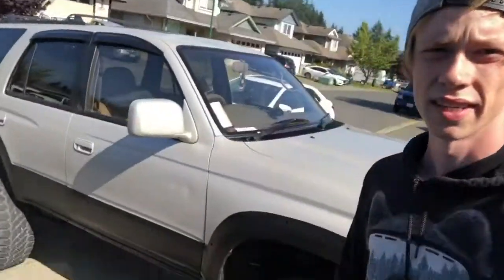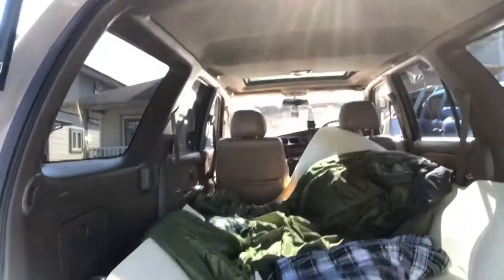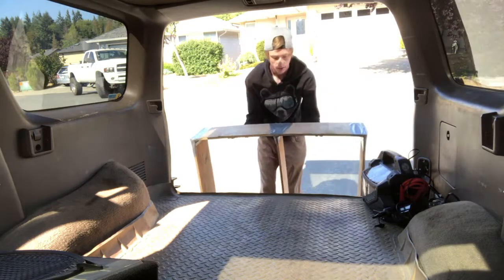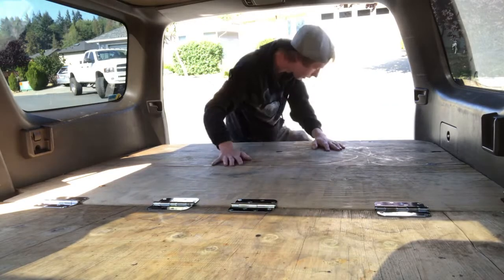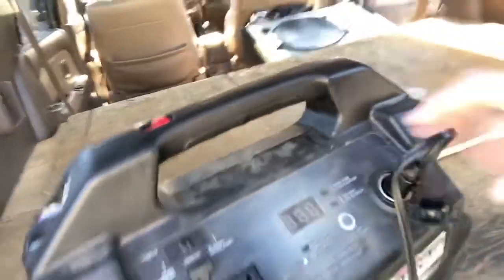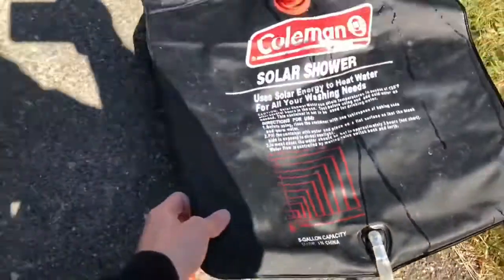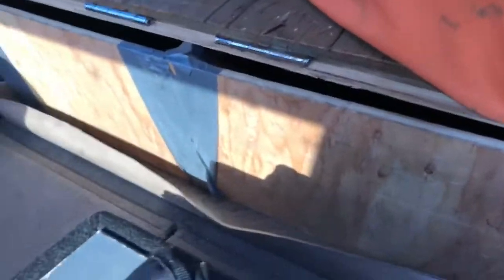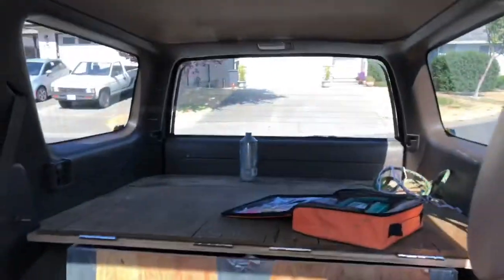Live 4runner walkaround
1999 Silvia Spec R
HKS Front mount
Oil cooler
Volk te37's
Nardi Corn 350mm Steering wheel
Hks Coilovers
LSD

MOSTWANTEDGARAGE